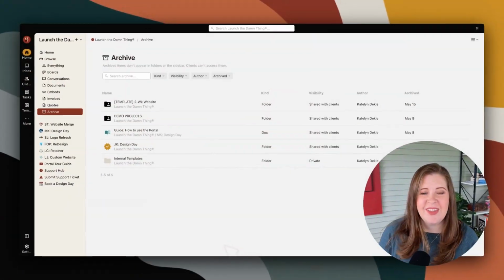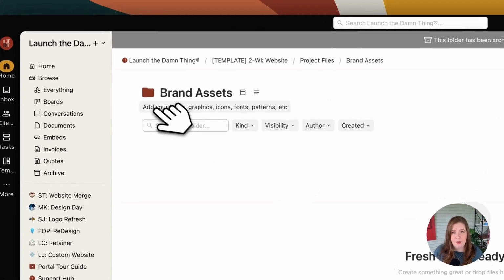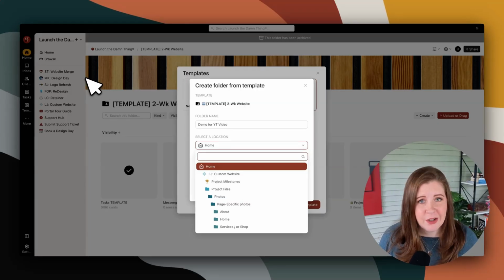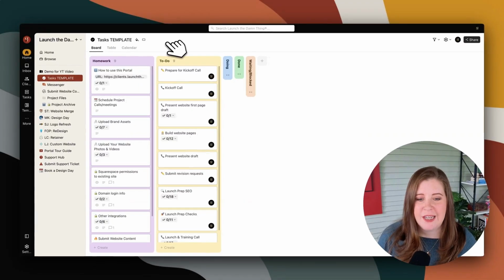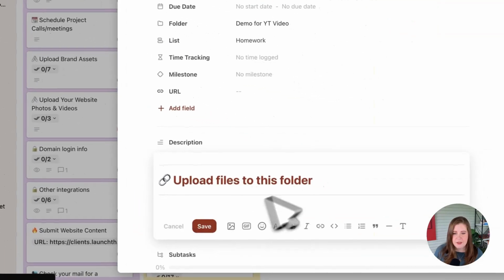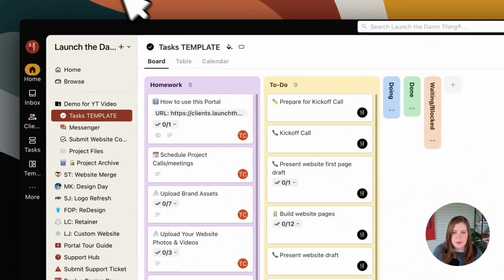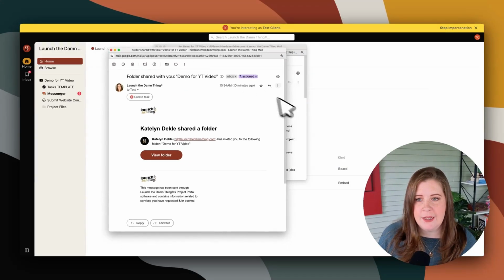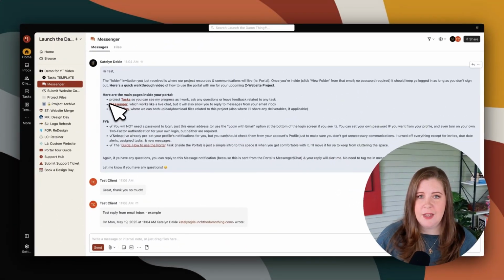Set Up a Client Project in 10 Minutes or Less | BTS Kitchen.co Client Portal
Stop dragging clients through tools they hate! I break down the critical differences between CRMs (Dubsado), client portals (Kitchen.co), and project management tools (Asana or Trello). Learn why clients probably hate your PM tools, why Kitchen.co is a game-changer, and how I use all three together for a seamless workflow that clients actually enjoy.

SKIP TO:
00:00 Intro
00:53 Inside my Kitchen.co account
04:40 Quickly recreate this setup for new client projects
10:07 See what your Client sees & turn notifications OFF
11:10 Assigning Tasks & Due Dates
13:39 Turn Notifications back ON
14:53 Onboarding Message
19:59 Process Recap
20:29 Try Kitchen for FREE